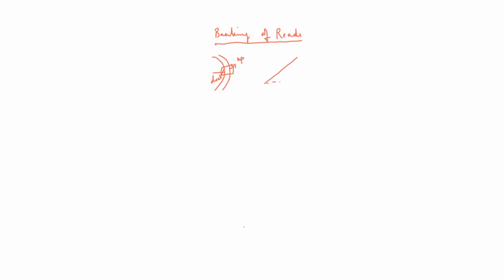Banking of roads